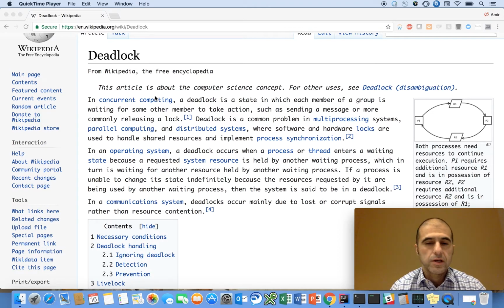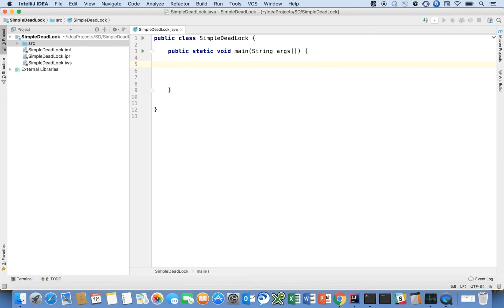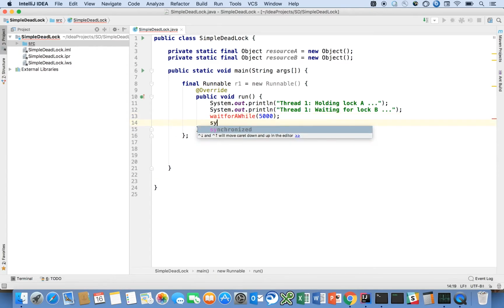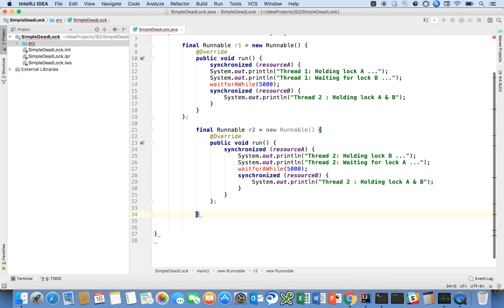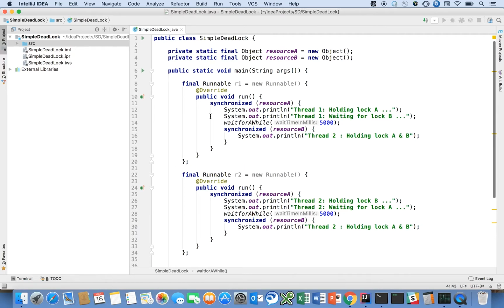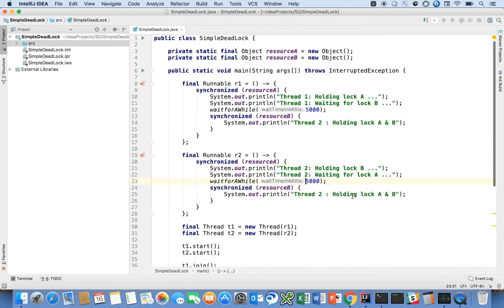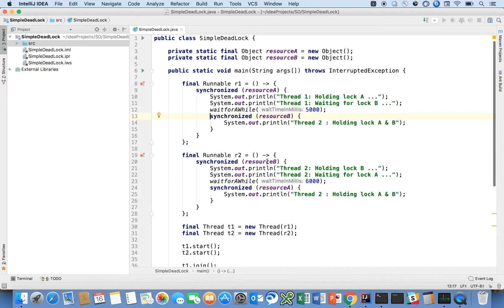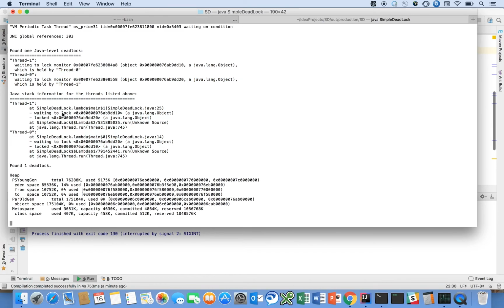Java How-To : Deadlocks